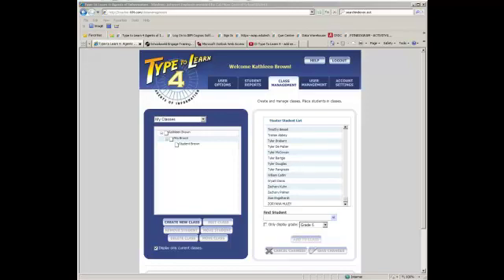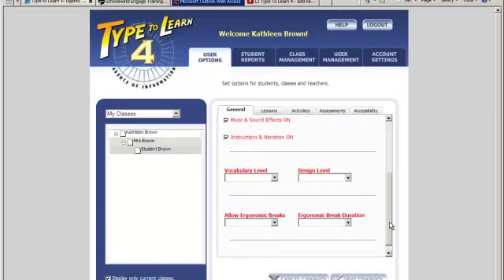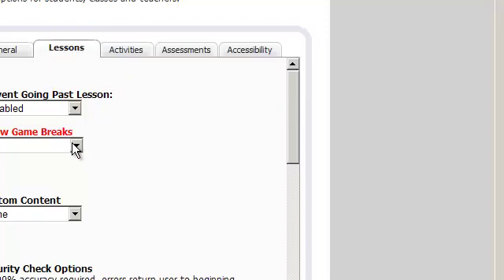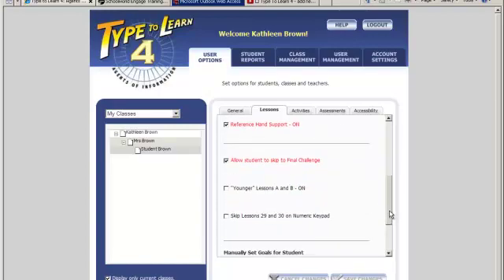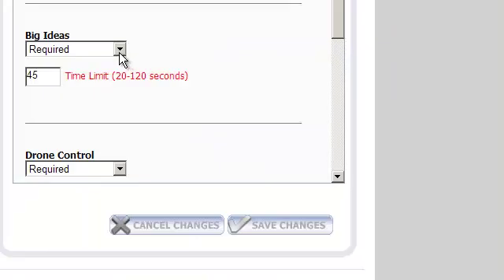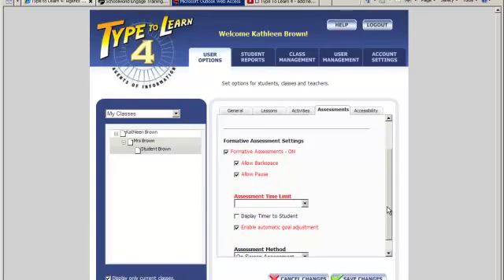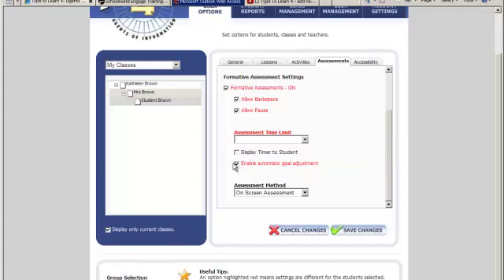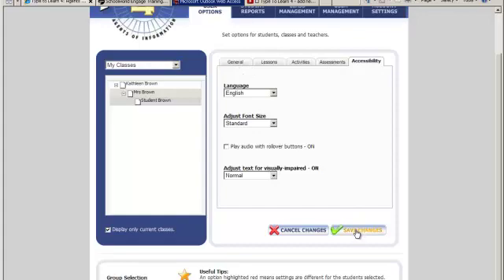Type To Learn 4 - Setting Class and Student Options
This video explains all the options in TTL4.  It is a highly adaptable program for an entire class or by each student